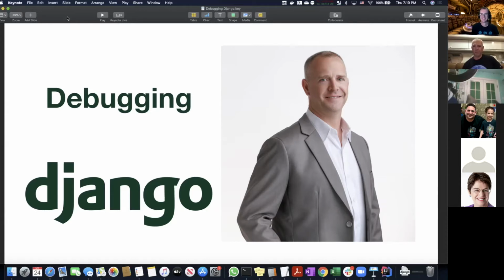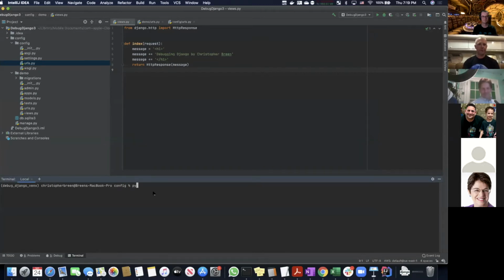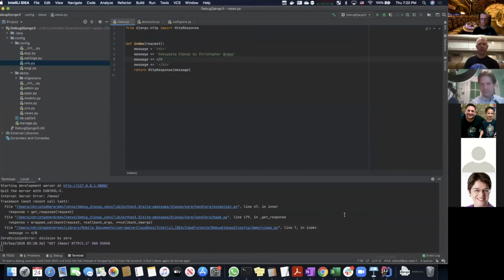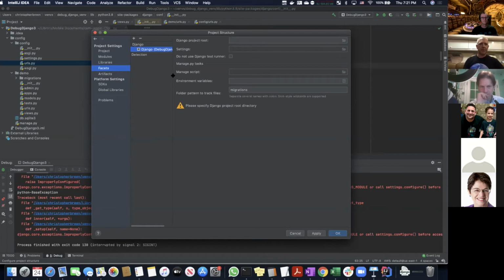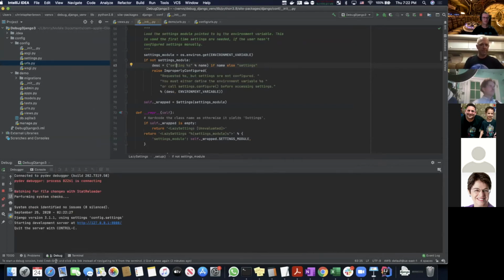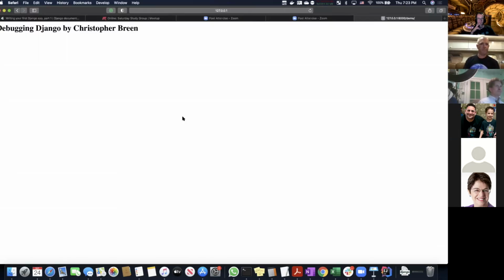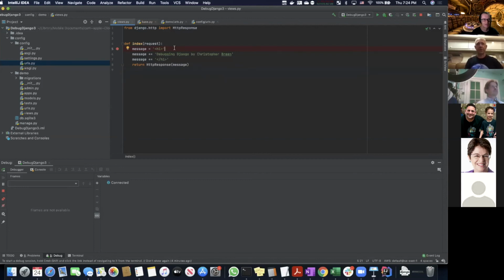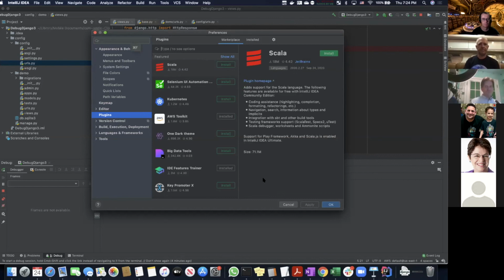Debugging Django - Christopher Breen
This was a talk given by Christopher Breen at the virtual San Diego Python meetup on September 24, 2020.